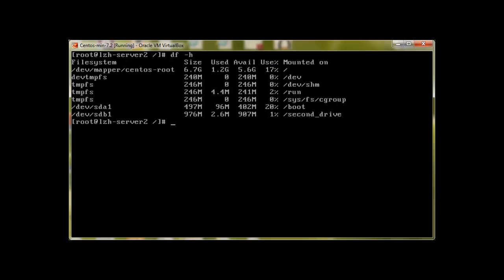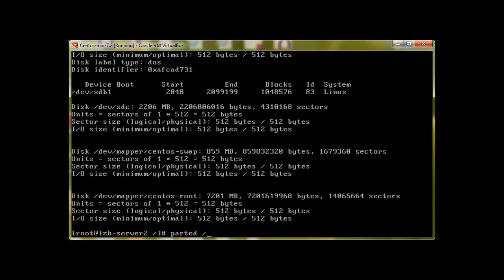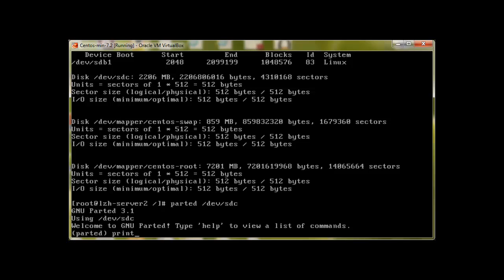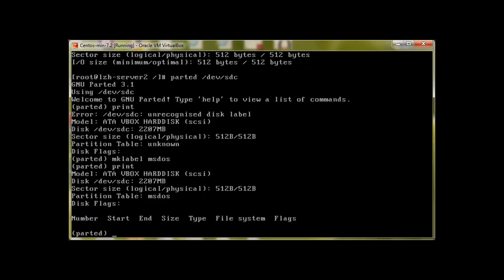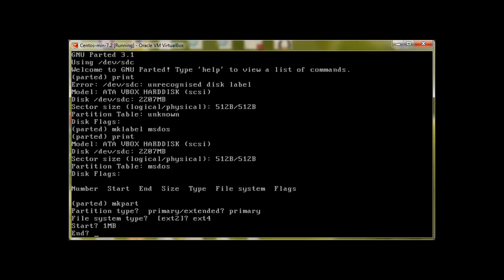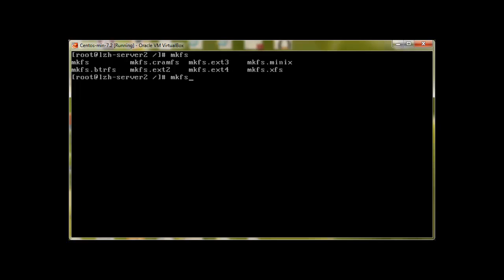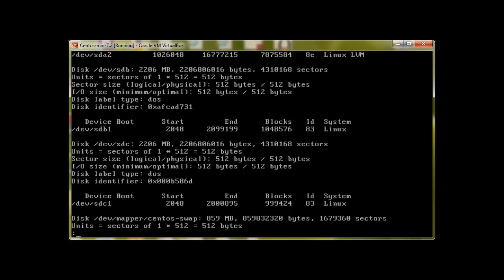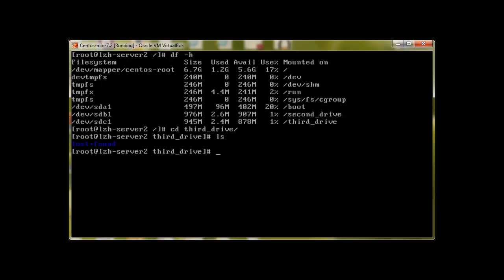Linux Storage Part II Parted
In our 20th video of LZH - Project Series we will see how to create a partition using Parted.